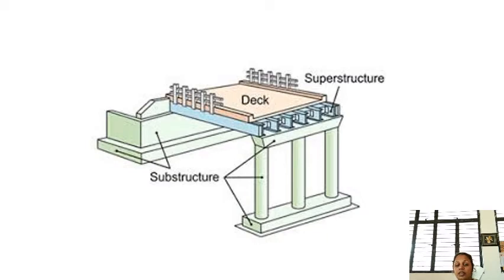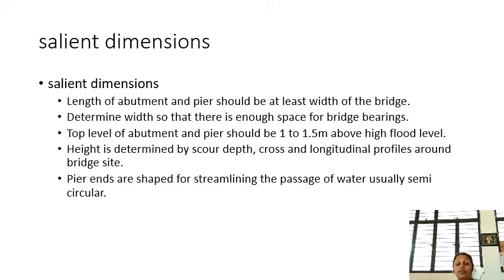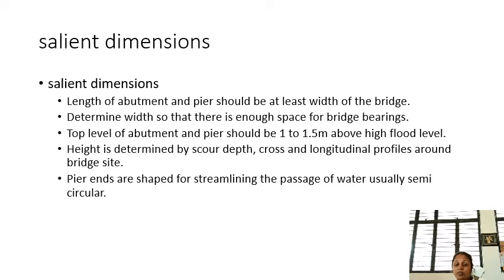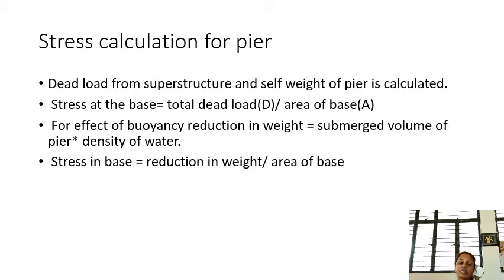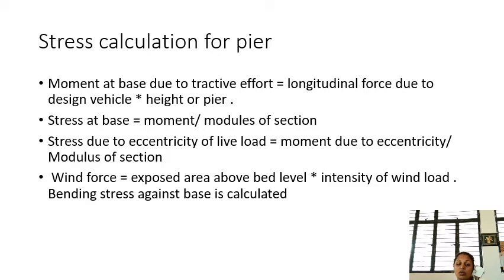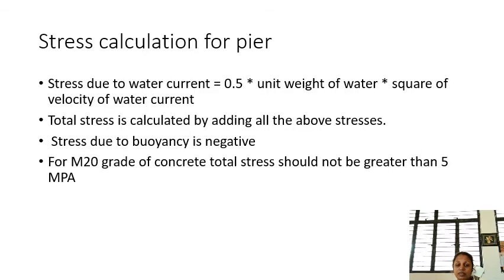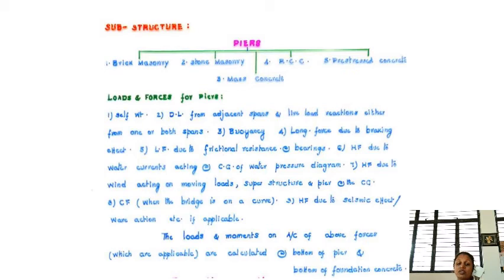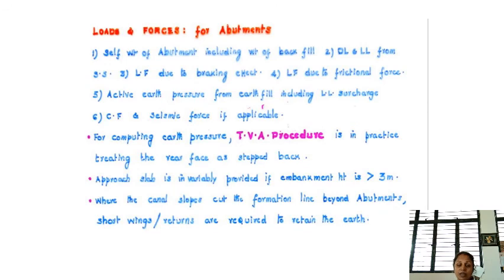CV 17CV741 M5 S1 VI